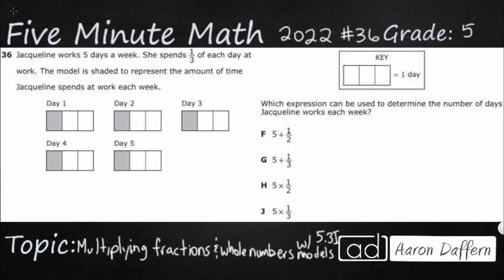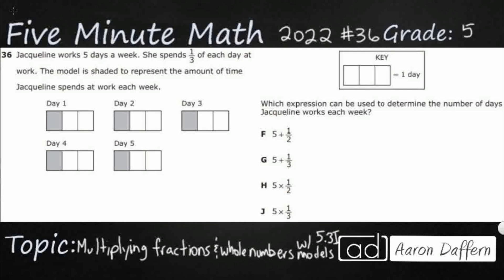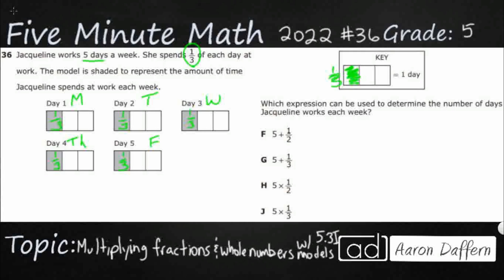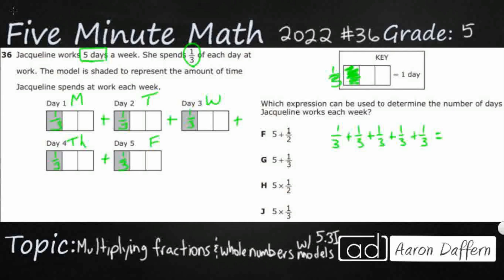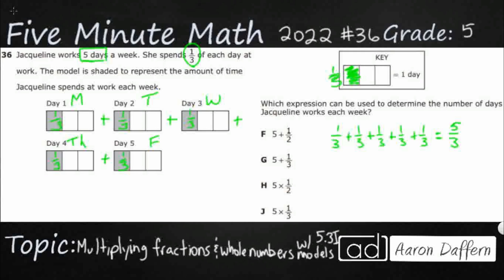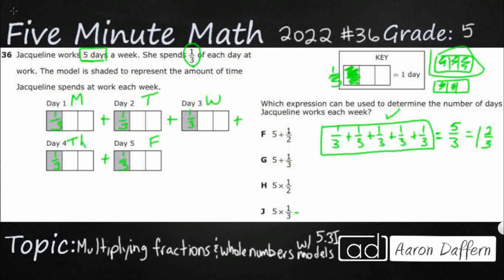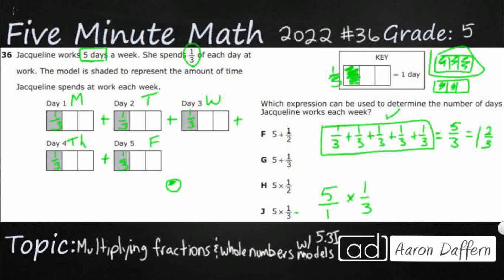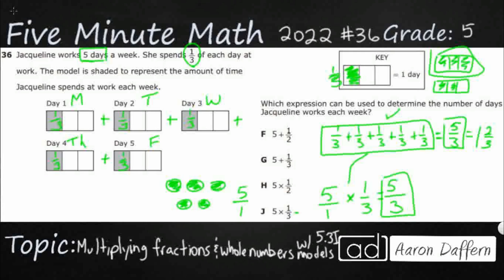5th Grade STAAR Practice Multiplying Whole Numbers and Fractions with Models (5.3I - #3)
Practice representing and solving multiplication of a whole number and a fraction that refers to the same whole using objects and pictorial models, including area models with a test item from the 2022 released STAAR test (#36 - 5.3I).